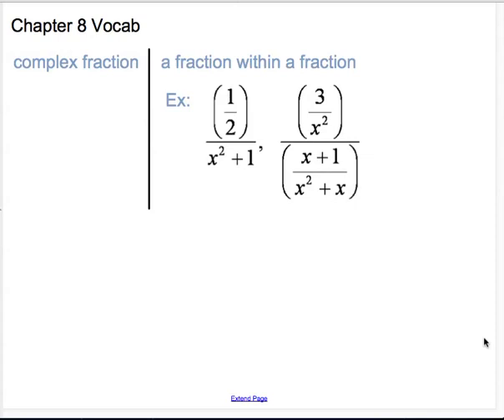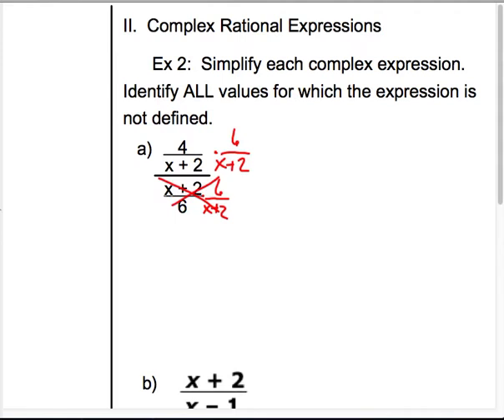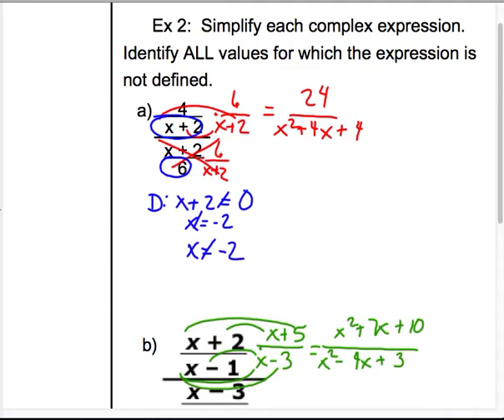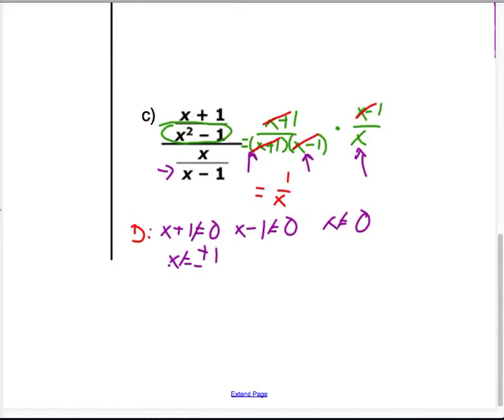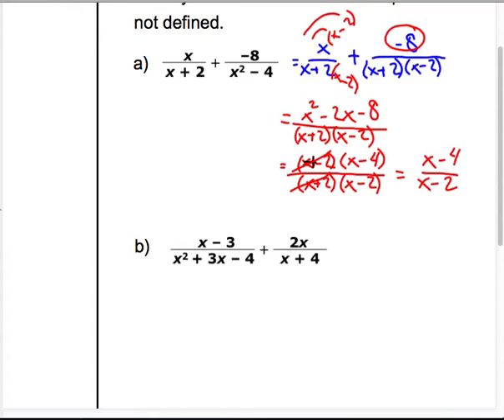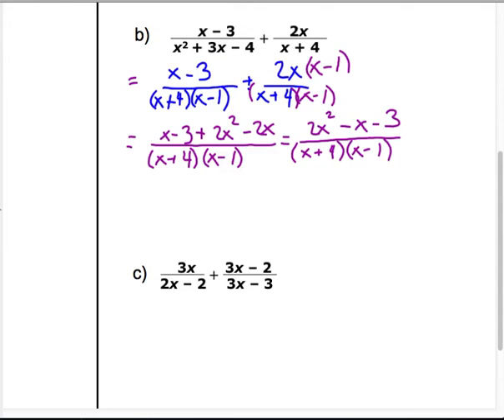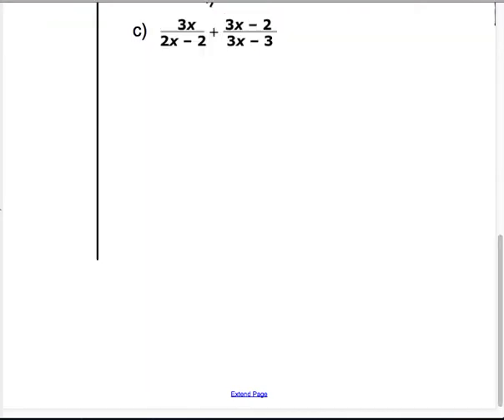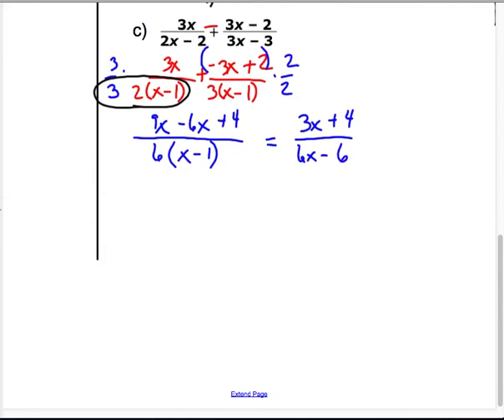8 3B Complex Fractions